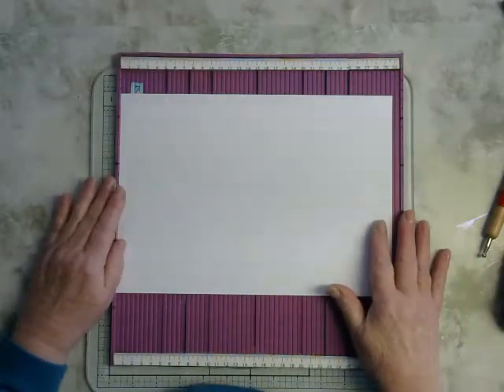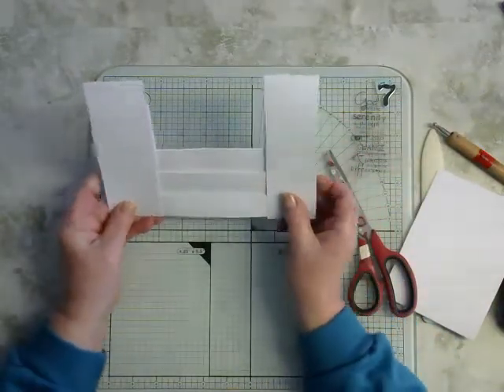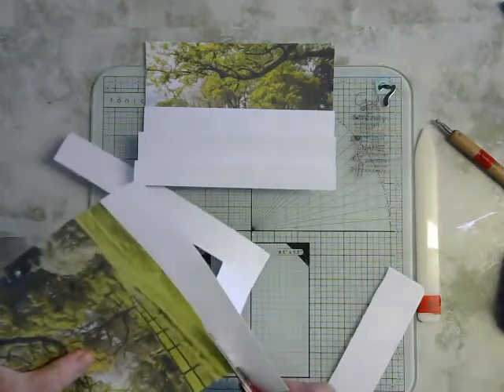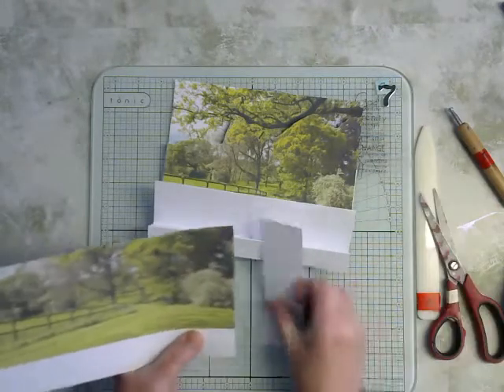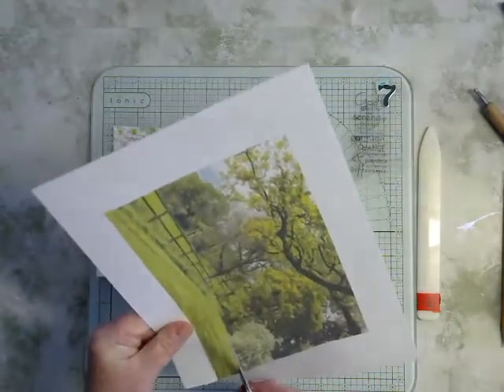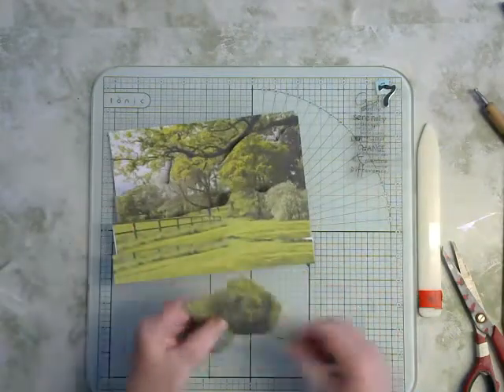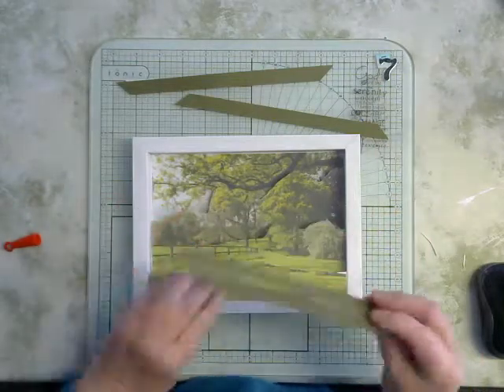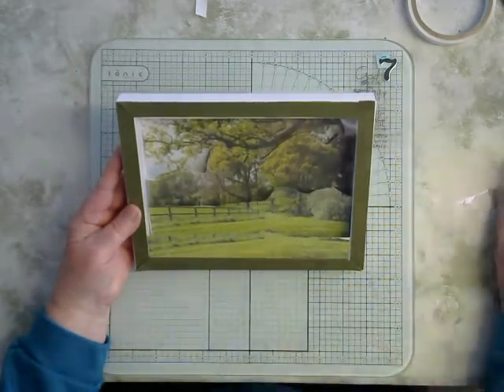stepper scene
A simple stepper scene that can be added to a shadow box or as a stand alone card.